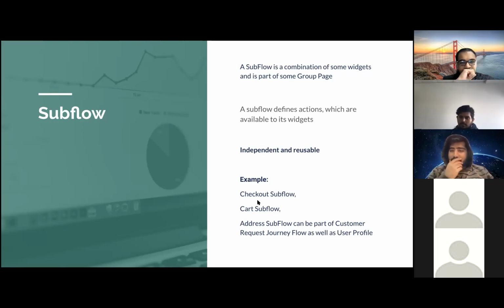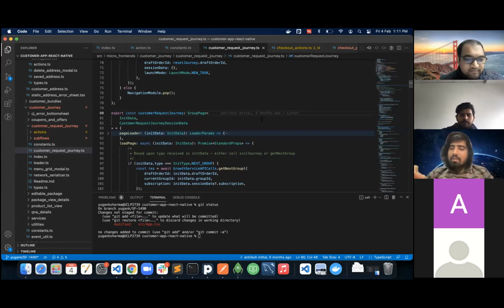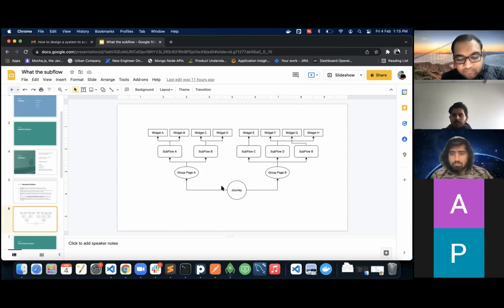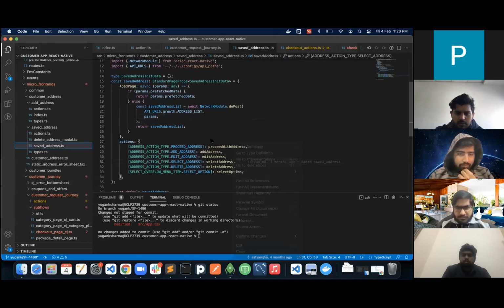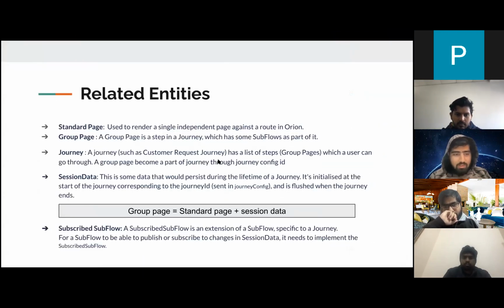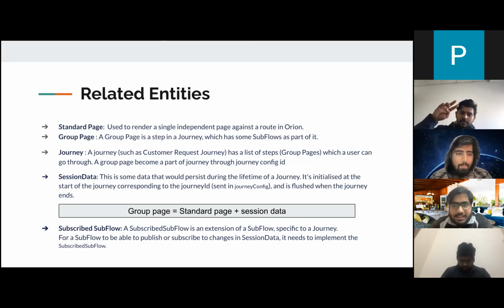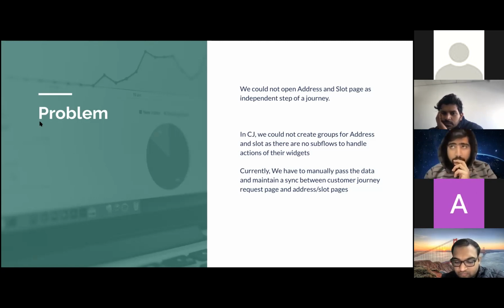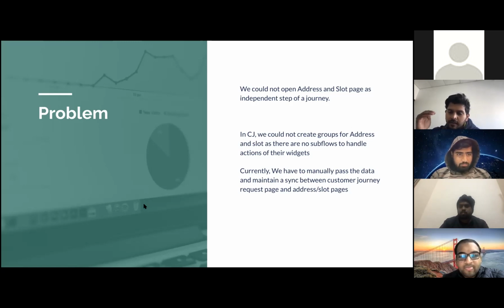What the Subflow ?